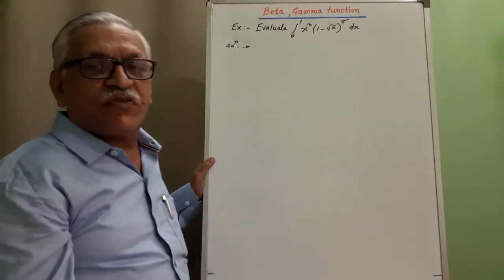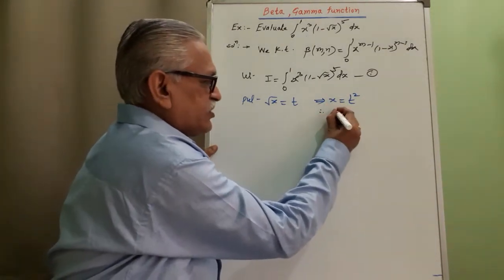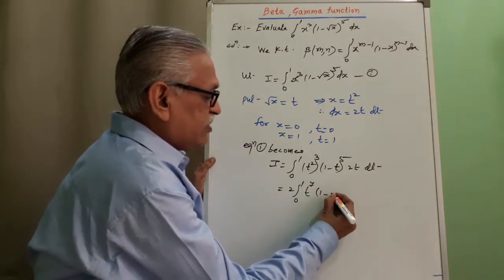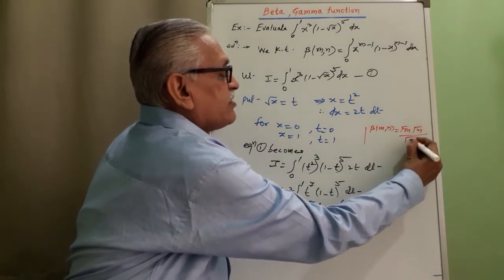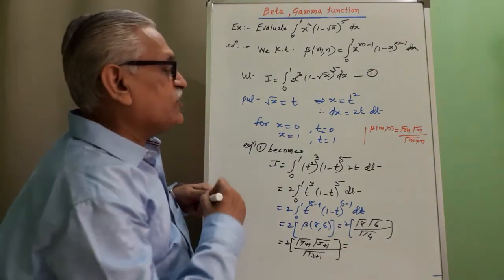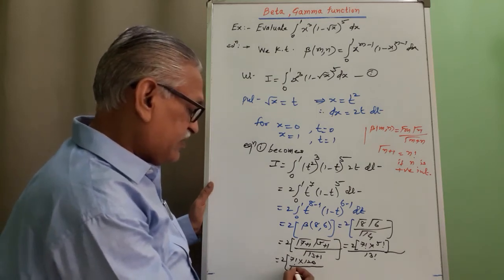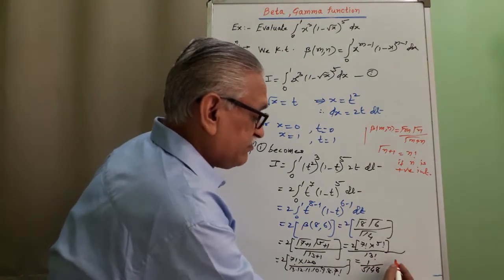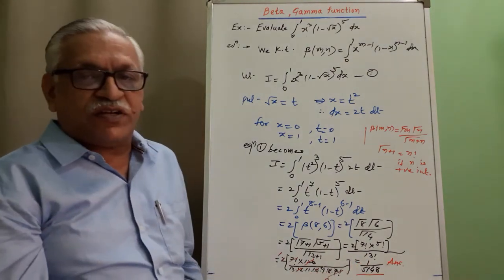Beta , Gamma Function Example 9 I Engineering Mathematics